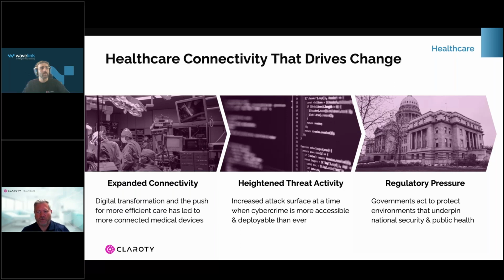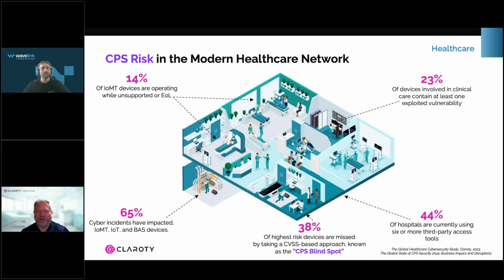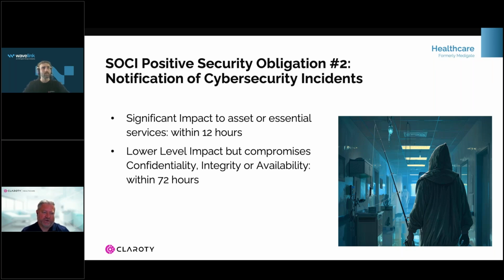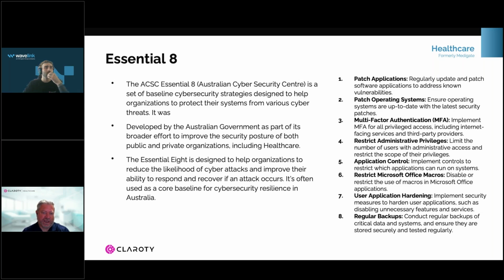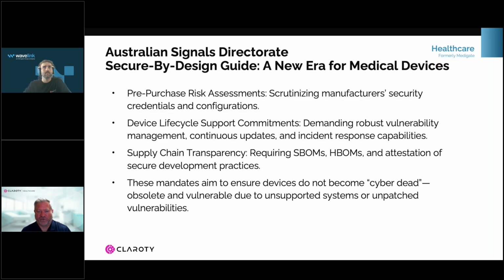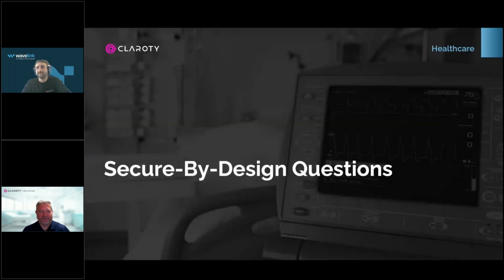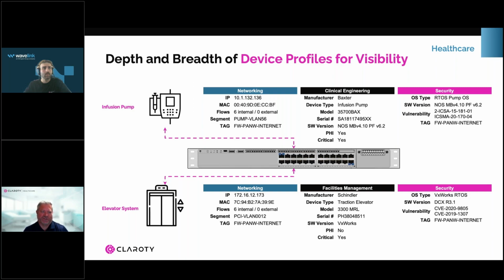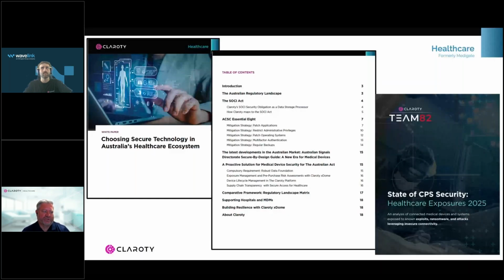Navigating SOCI & Essential Eight Compliance for Healthcare Organisations